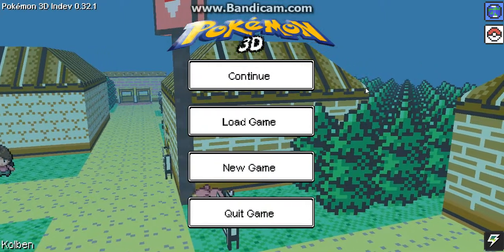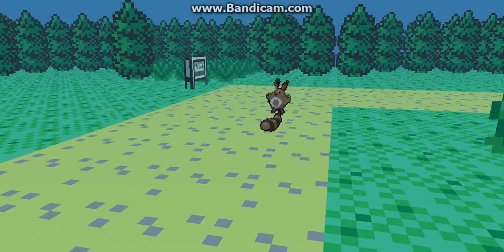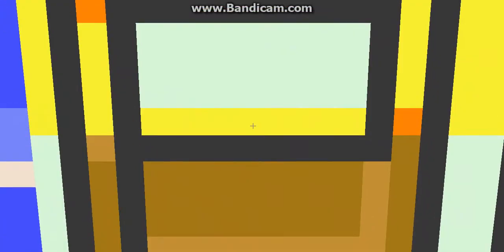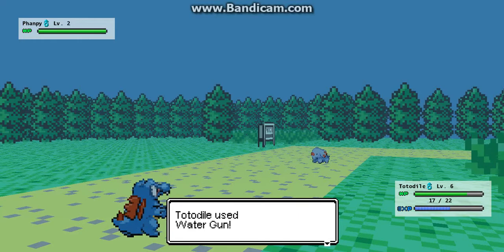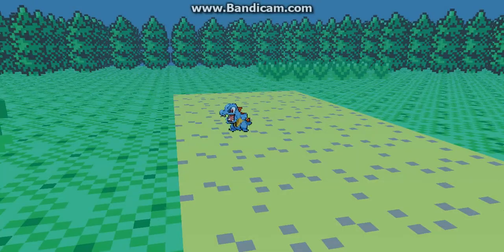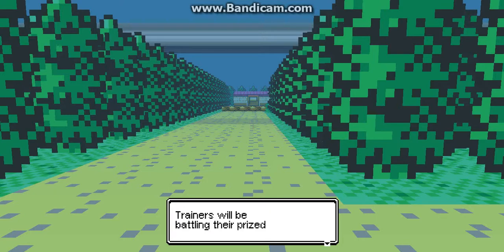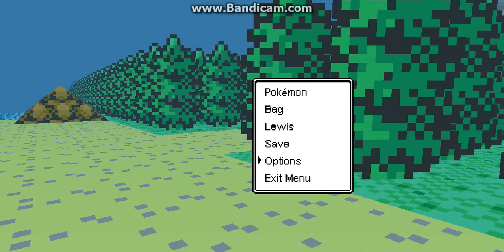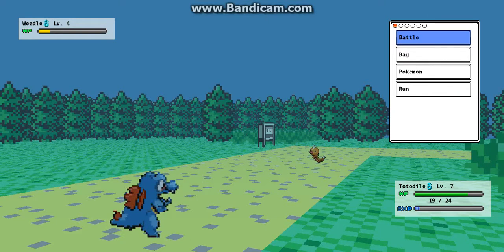Pokemon 3D Format Test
This is so epic. Finally a 3D Pokemon game. If Pokemon X and Y are going to be as good as this we will be in for a real treat!
This is just a format test which tests how the game is played and the quality of it and as you can see the graphics are poor but who cares...ITS POKEMON!
2) Click the red download button under where it says Pokemon 3D launcher
3) After its downloaded create a shortcut so you can get to it easily (you can find it in the downloads on your internet browser) you don't have to make a shortcut but it will save some time in the future
4) Click the Pokemon 3D icon and install and update it
5) When you click play it should come up with a box saying you need to download one more thing. Click the link and download Microsoft XNA. IT IS COMPLETELY SAFE!
6) Play Pokemon 3D